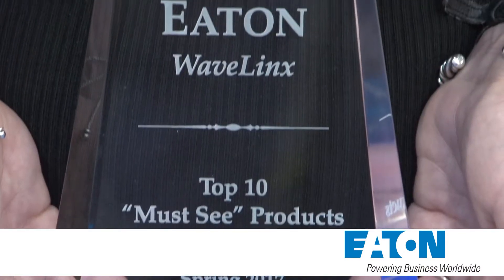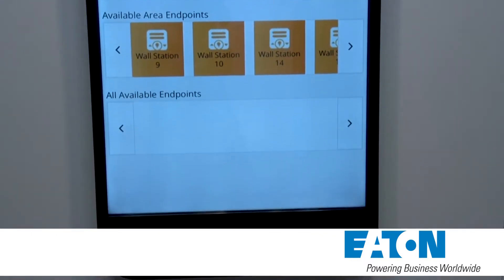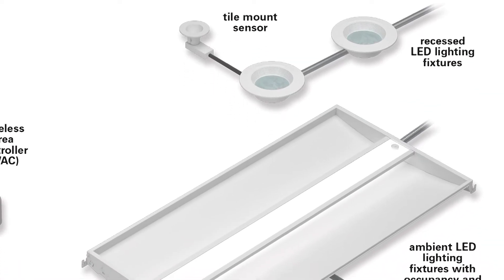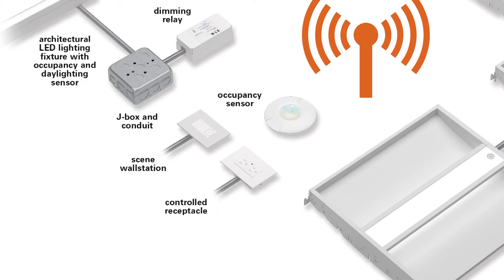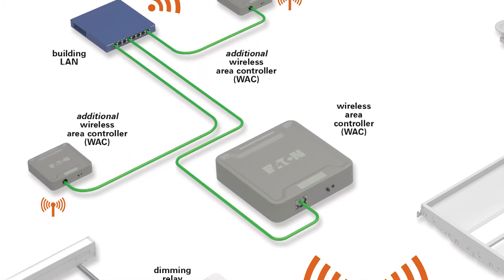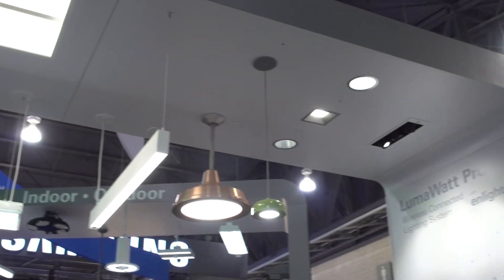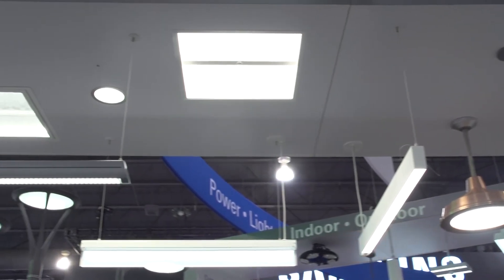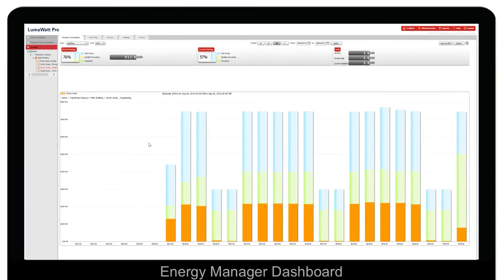Eaton’s Connected Lighting System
Cooper Lighting Long Description